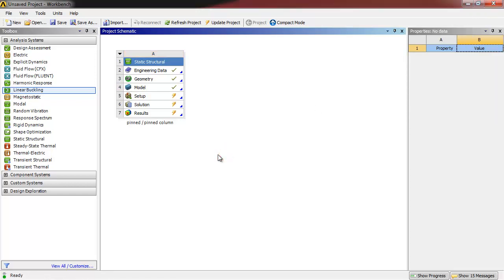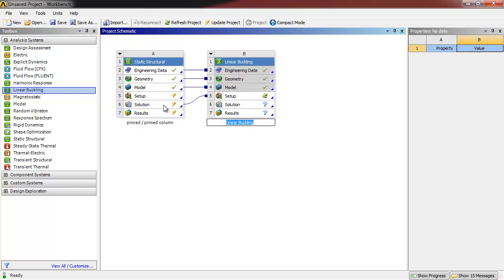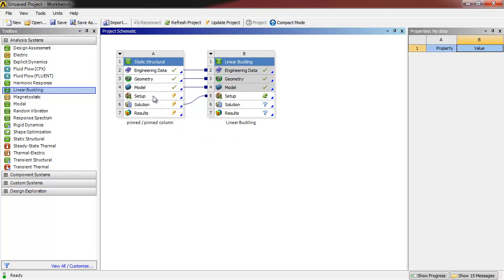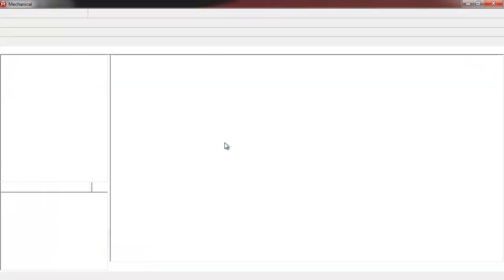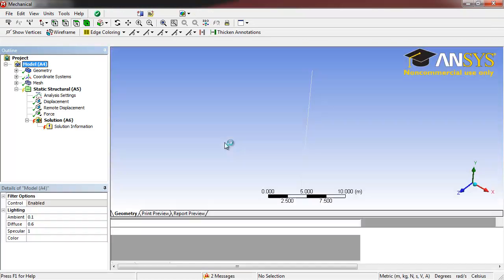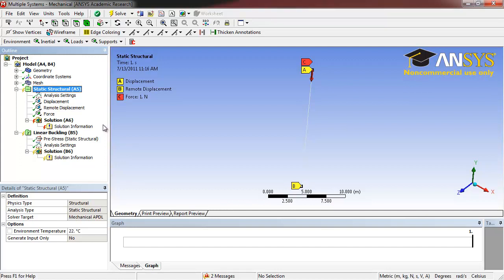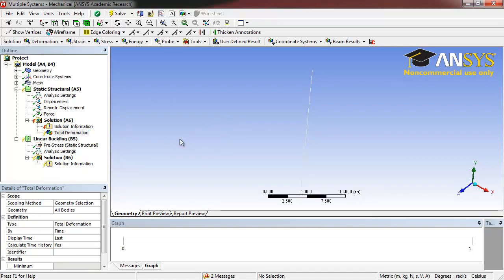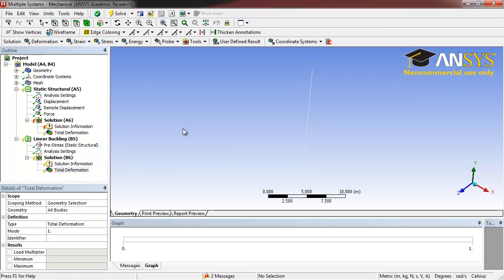Cornell ANSYS Tutorial: Linear Column Buckling, Solution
The above video will walk you through adding a linear buckling module to your project and selecting the required solutions to finish our analysis.

This video is part of an ANSYS tutorial created by Cornell University.

This work is supported by the National Science Foundation under Grant No. 0942706.